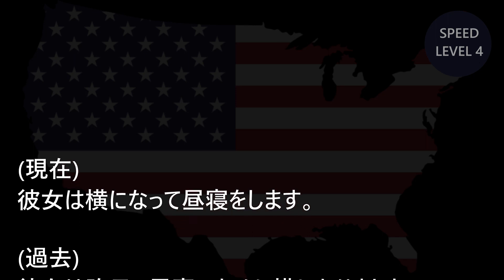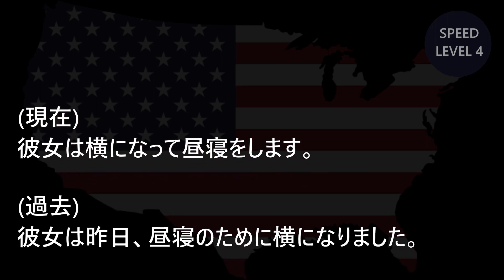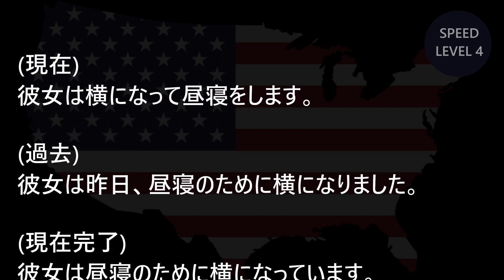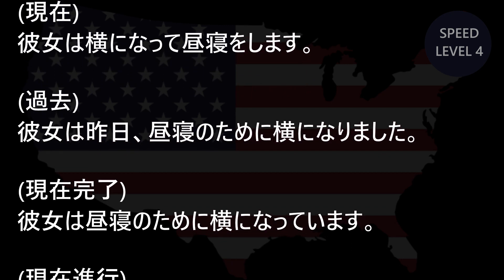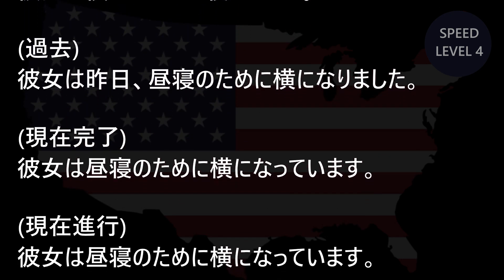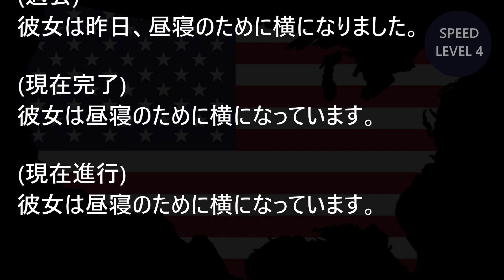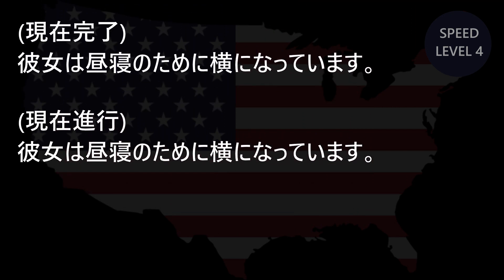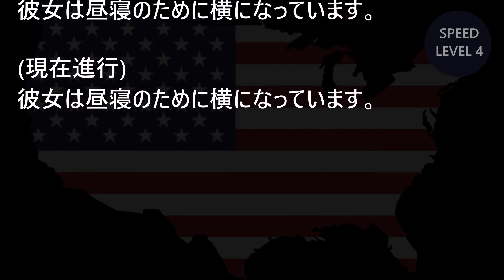[英語リスニング]3分語学研修 準中級 Day72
❤️音声の再生スピード❤️
遅く - やや遅く - 標準速度 - 速く - 解釈を見ながら再度聞く

アメリカの大学付属校で語学研修中で、学習内容について記録しています。
一緒に英語を学んでいきましょう╰(*°▽°*)╯